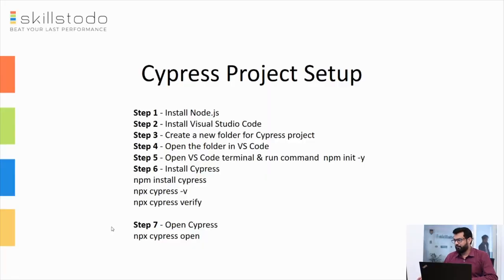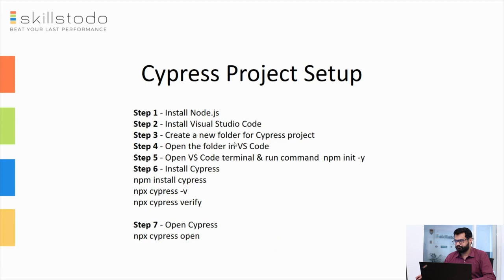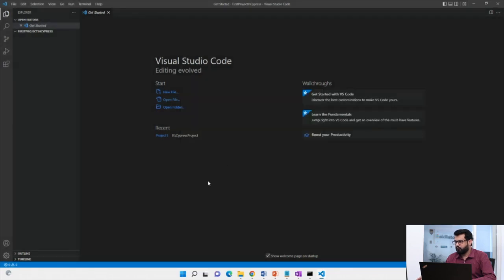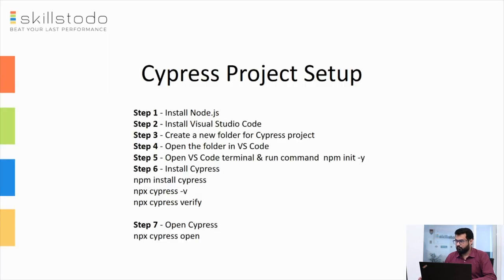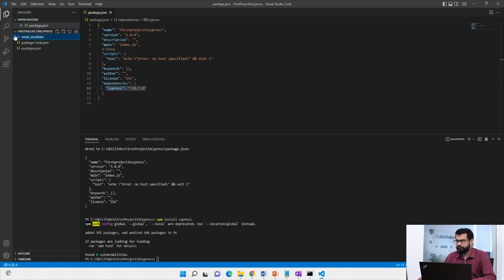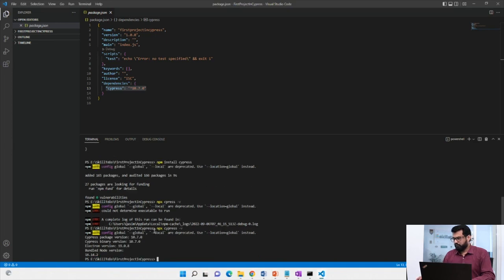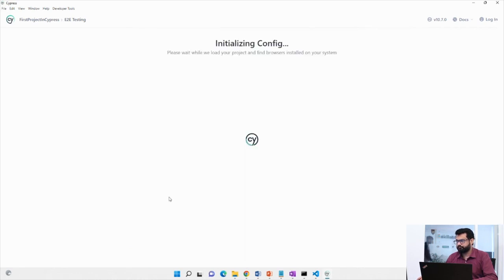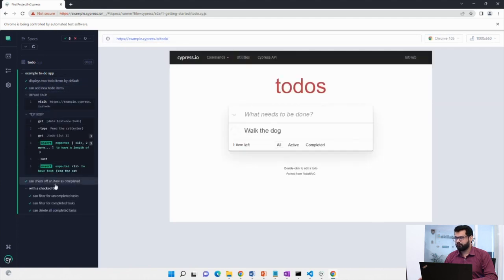Building Your Cypress Empire: Navigating the Project Setup Maze! | Video 6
Building Your Cypress Empire: Navigating the Project Setup Maze!

Welcome to "Cypress for Beginners" with Qasim Nazir! In this sixth installment, we're rolling up our sleeves and tackling the ins and outs of Cypress project setup. Let's lay the groundwork for your testing empire! 🚀🔧

📚 Video 6: Cypress Project Setup
Join us as we guide you through the process of setting up your Cypress project from scratch. From creating a new project to configuring Cypress within your workspace, we'll help you navigate the setup process with confidence.

🌟 Why Project Setup Matters
A well-structured project setup is crucial for streamlining your testing workflow and ensuring scalability. By mastering Cypress project setup, you'll set yourself up for success in your testing endeavors.

🔥 What to Expect:
In this video, you'll learn step-by-step instructions for setting up a Cypress project, including installing Cypress dependencies, initializing Cypress within your project, and organizing your test files effectively.

🎓 Instructor: Qasim Nazir
🏢 Produced by: Skills Todo

🚀 Join the Journey:
Ready to embark on the next phase of your Cypress journey? Hit play now and let's conquer Cypress project setup together! 🌐🔨